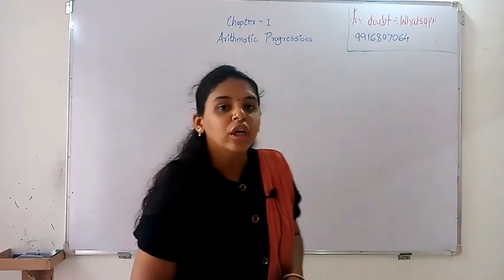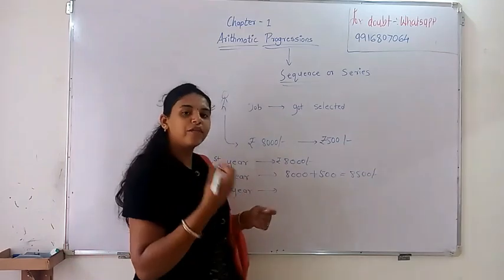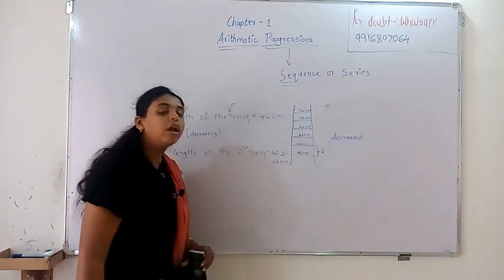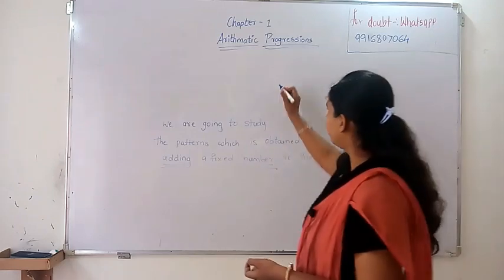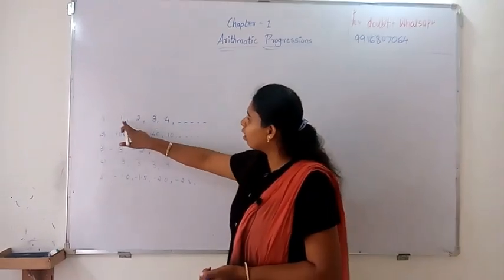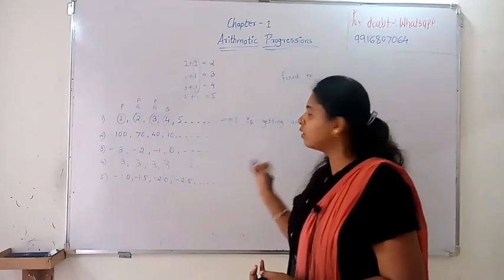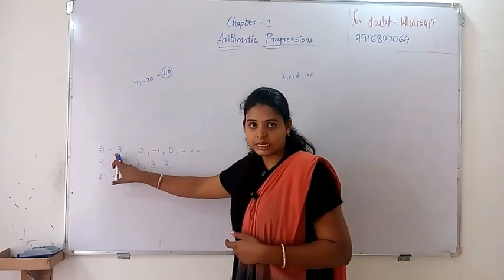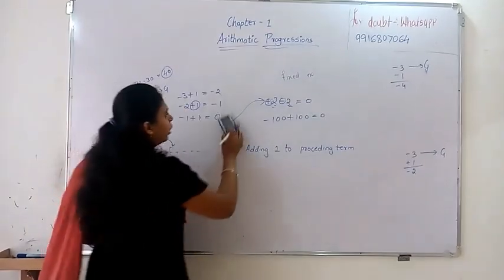10th Maths, Arithmetic Progression. Lecture 1